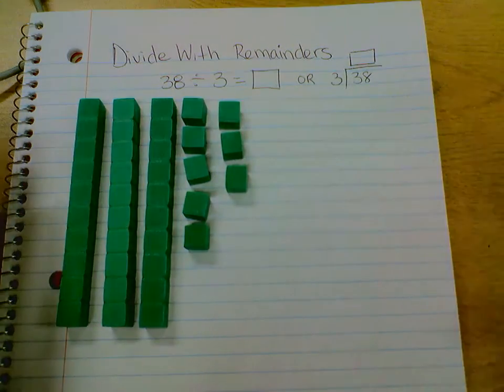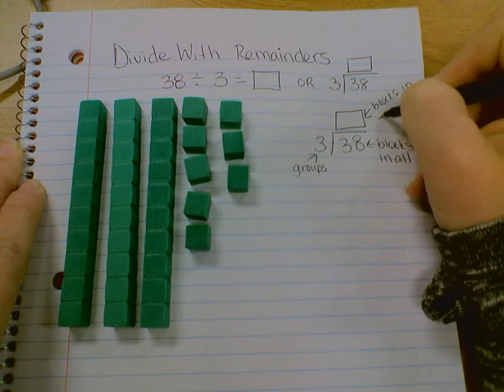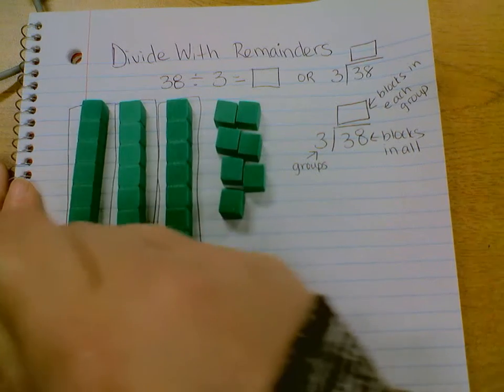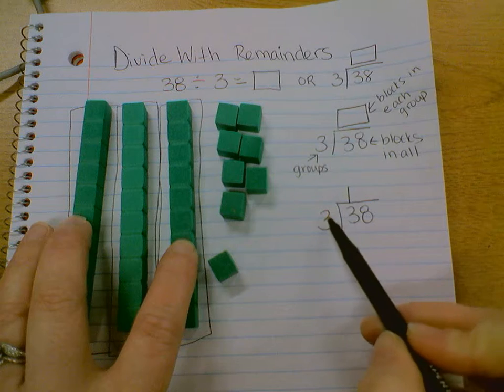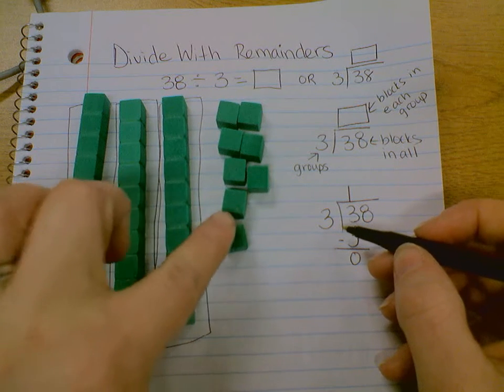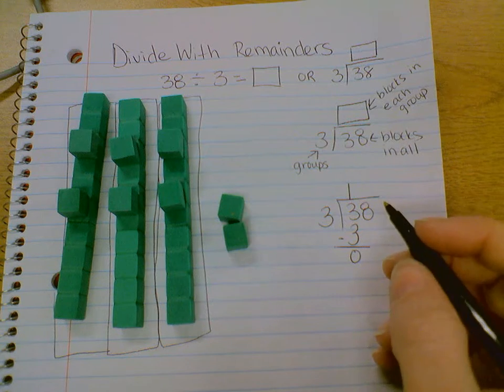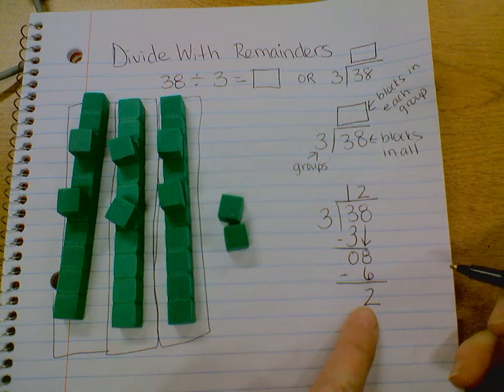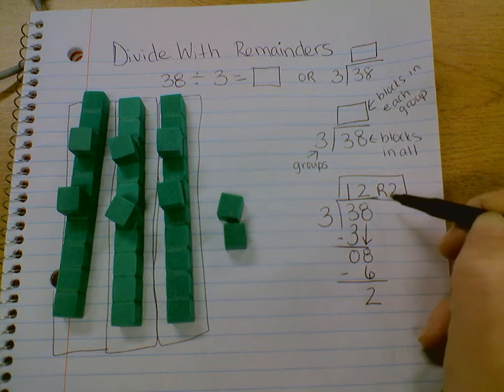Divide with Remainders